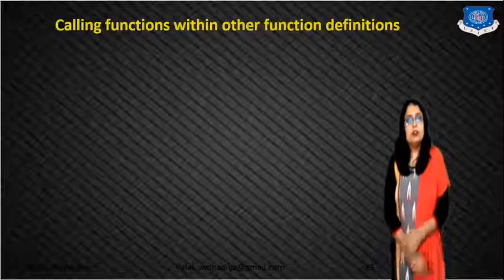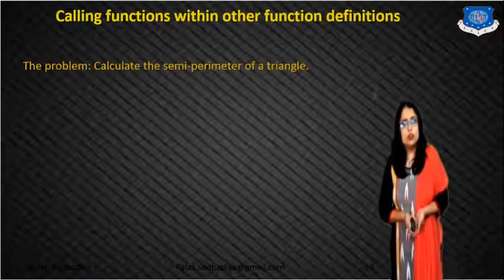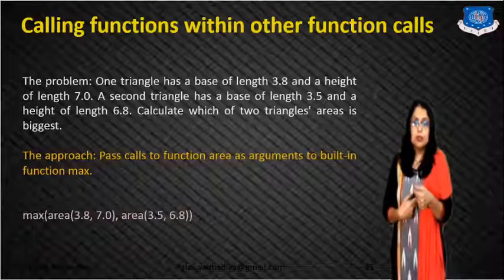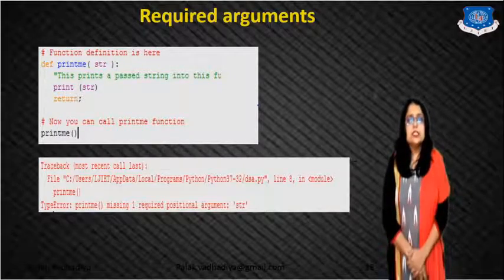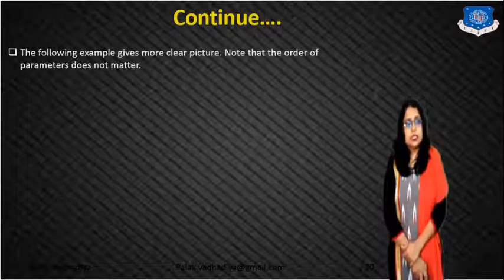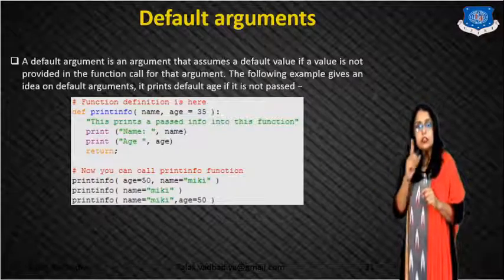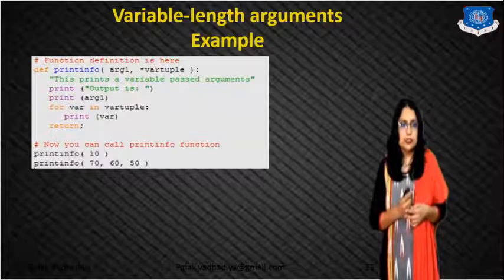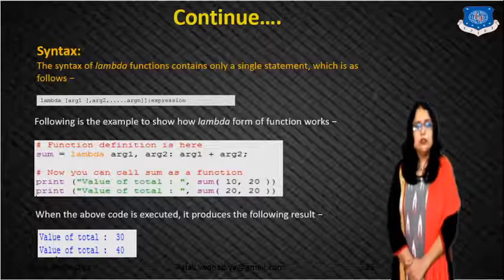SESSION 14 PP FUNCTION ARGUMENTS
FUNCTION ARGUMENTS
Assignment
1.Explain Keyword arguments in function.
2.Explain Variable length arguments in function.
3.Explain Required arguments in function.
4.Explain Default  arguments in function.
5.What is lambda function in python?  Explain with any one example
6.Write a Python function to generate Fibonacci series .
7.Write a python functionto find whether the entered string is Palindrome or not.